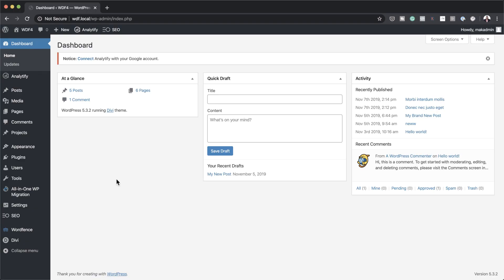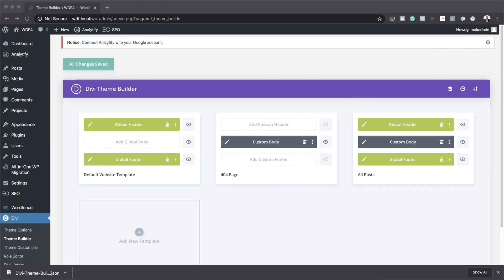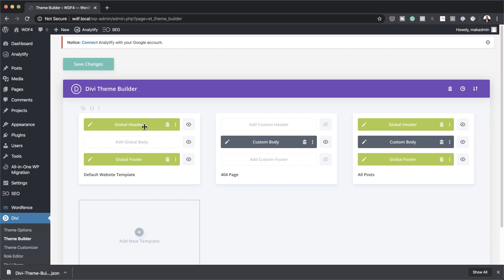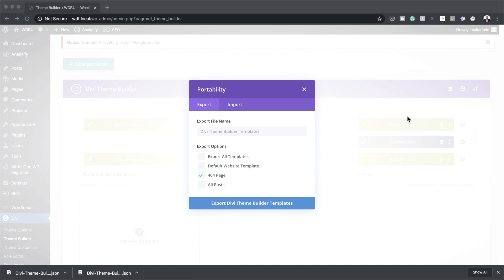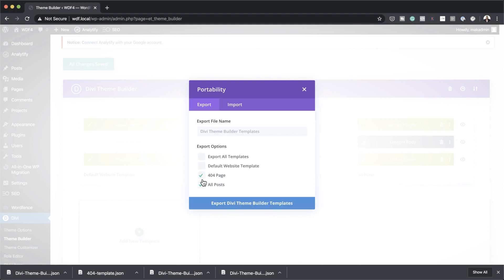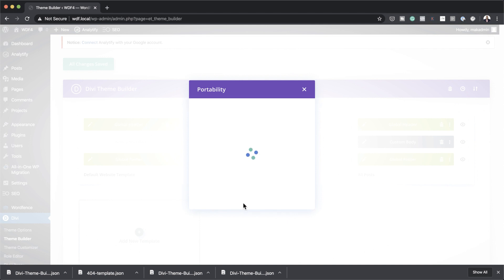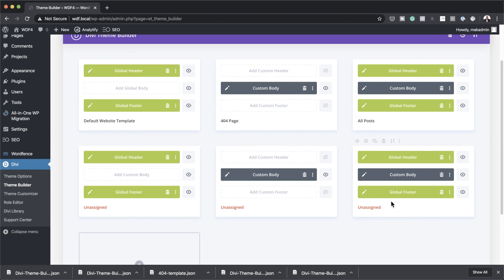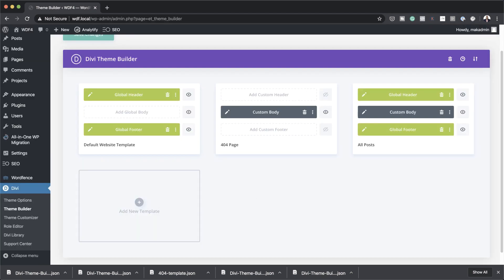How to Use Divi’s Theme Builder Portability (Import & Export) Features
Divi’s Theme Builder opens the door for creating some amazing website templates that can be exported and imported easily from one Divi site to another. This allows developers and designers to create entire website packs that function much like a child theme for any Divi site. So it is important to understand how to use Divi’s Theme Builder portability features to properly export and import these templates for the best results.

In this tutorial, we’ll be covering how to use Divi’s Theme Builder portability features to import and export templates in a variety of ways. Hopefully, this will help alleviate any hesitancy you have with the portability options going forward.